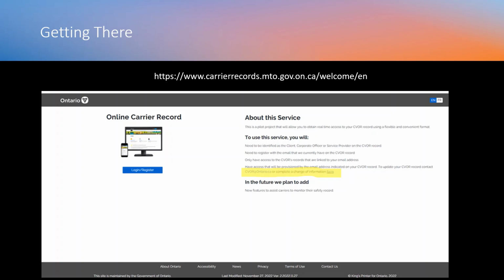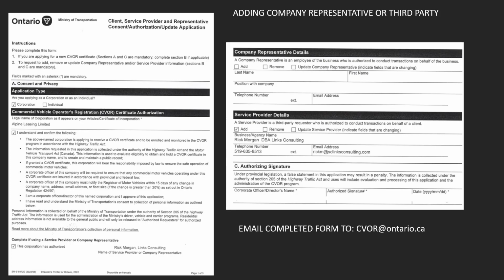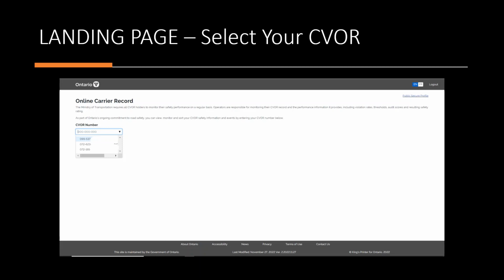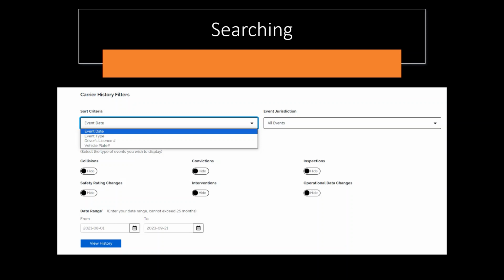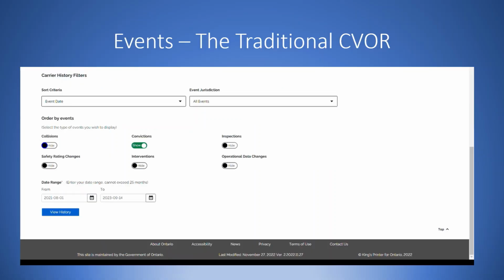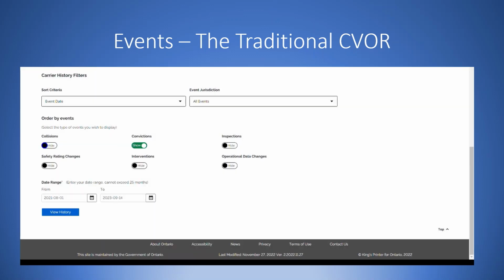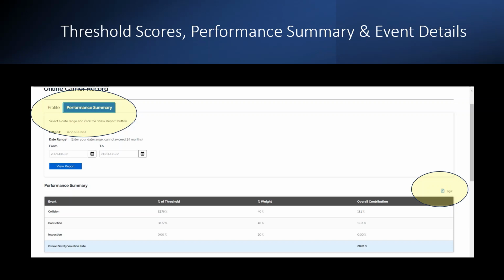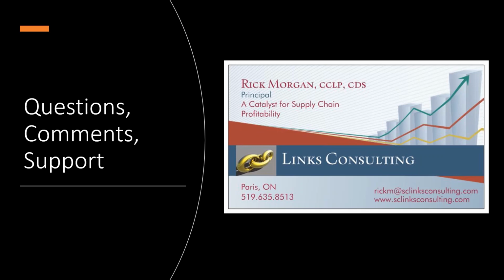Online CVOR Intro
A brief Introduction on how to use the MTO Carrier online Portal to access a carrier's Level II CVOR